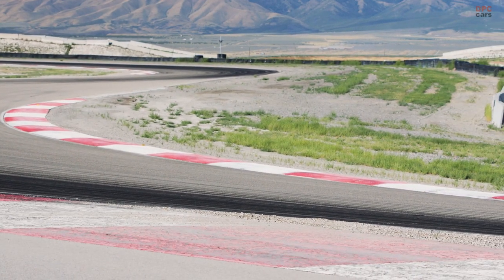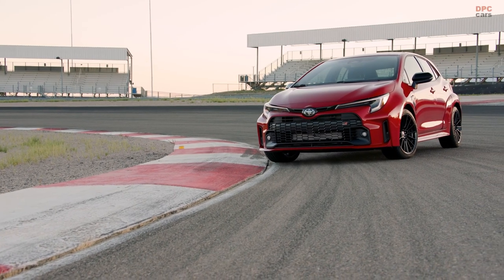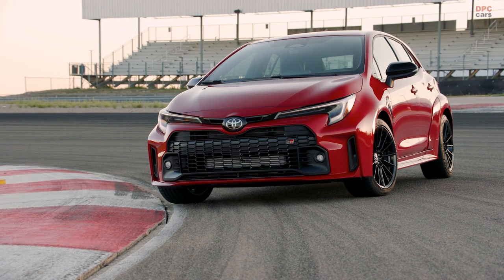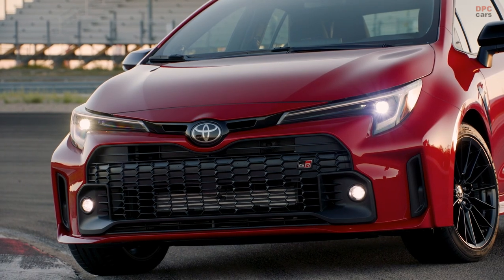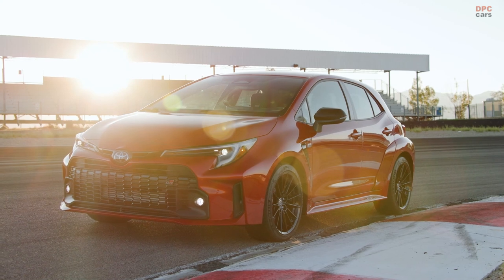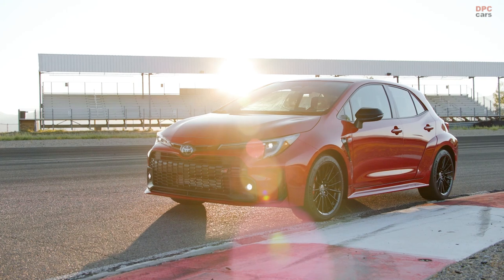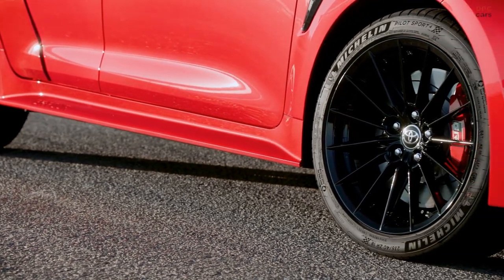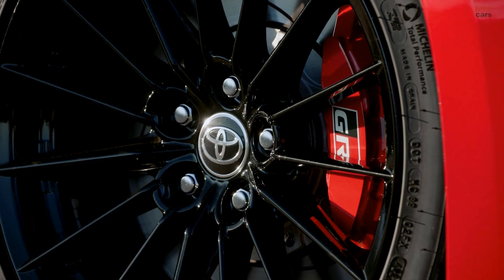2023 Toyota GR Corolla Core Edition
The first-ever 2023 GR Corolla might be the newest member of TOYOTA’S GAZOO Racing sports car family, but this hot hatch is ready to make a big impression on North American streets. Rooted in rally, developed under the scrutiny of master driver Akio Toyoda and inspired by Toyota’s sports car lineage, GR Corolla looks to rocket to the top of driver wish lists as it debuts at dealerships later this year.

Powered by the lightweight, compact-yet-powerful G16E-GTS turbocharged, three-cylinder engine that pumps out an impressive 300 horsepower, GR Corolla will come in three grades: the Core grade, Circuit Edition and the limited, track-focused, MORIZO Edition. GR Corolla Core grade is expected to arrive at dealership lots in the Fall of 2022. The MORIZO Edition is expected in Winter 2023 and Circuit Edition is expected in Spring 2023.

GR Corolla’s impressive output is thanks in part to a unique triple exhaust that reduces back-pressure for maximum power delivery. The Core grade and Circuit Edition push out 300 hp and 273 lb.-ft. of torque, while the MORIZO Edition hits 295 lb.-ft. High strength engine components and a turbocharger also help GR Corolla punch above its weight. With a max boost of 25.2 PSI on the GR Corolla Core grade and Circuit Edition and 26.3 PSI on the MORIZO Edition, GR Corolla models have a manufacturer estimated 0-60 mph time of about five seconds.

Peak torque output on the Core grade and Circuit Edition hits between 3,000-5,500 rpm, with max horsepower at 6,500 rpm. TOYOTA GAZOO Racing engineers have aggressively tuned the G16E engine for additional power on the MORIZO Edition, with peak torque coming in between 3,250-4,600 rpm. Regardless of the model, drivers will find satisfying torque across the powerband.